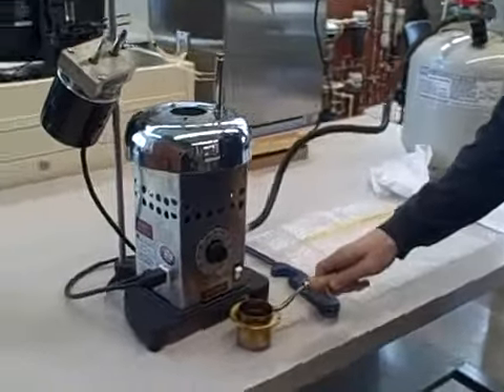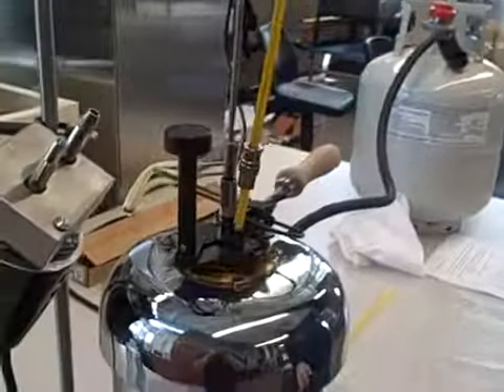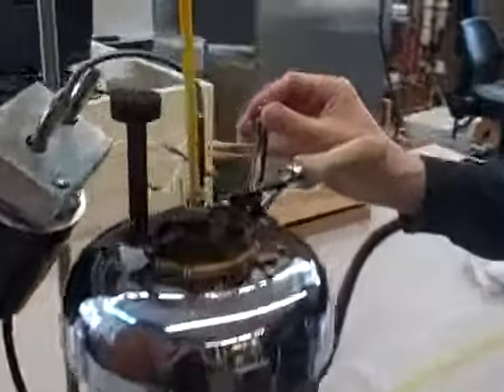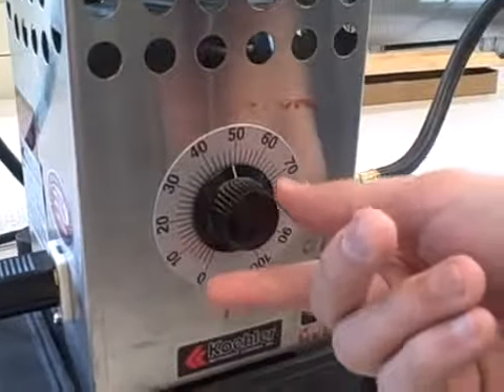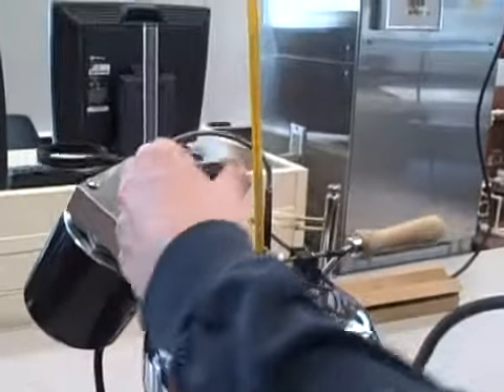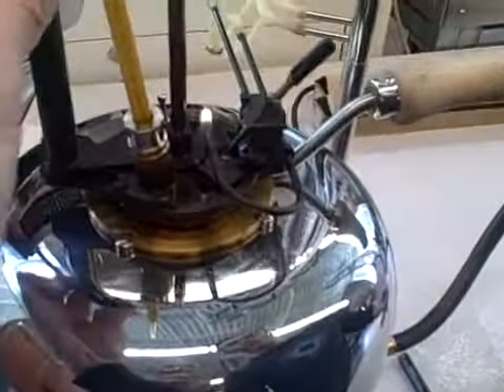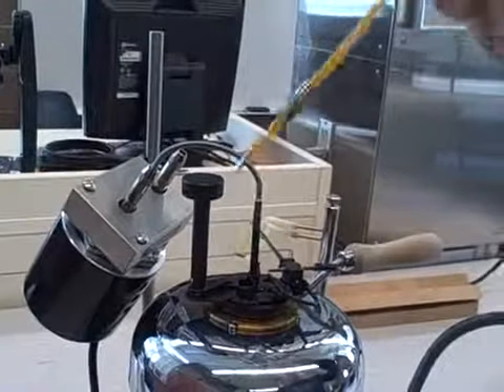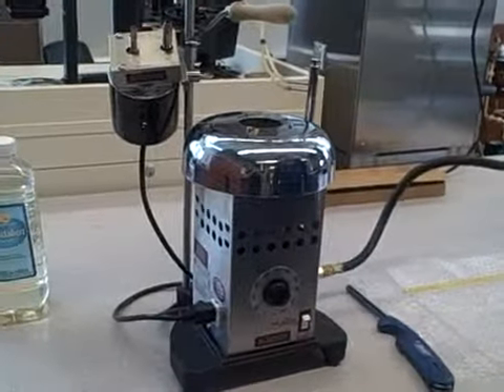QUI TRÌNH KIỂM TRA ĐIỂM CHỚP CHÁY CỐC KÍN KOEHLER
NGUỒN: Adam Flink
HOA Ý CO., LTD